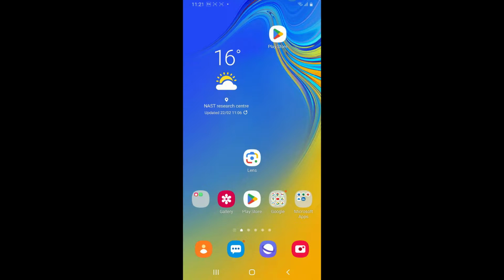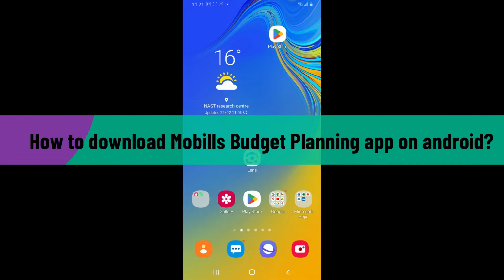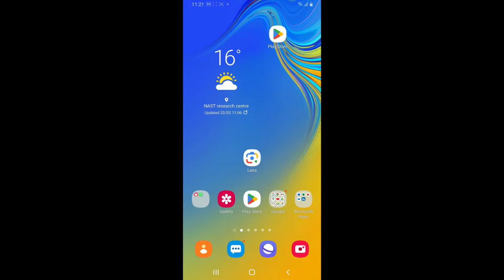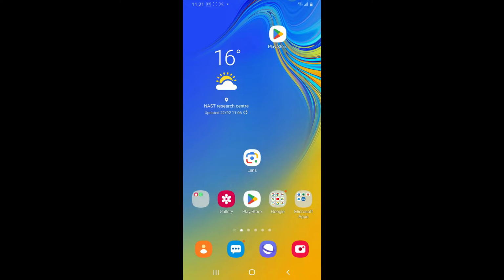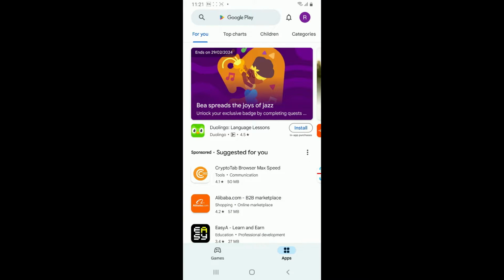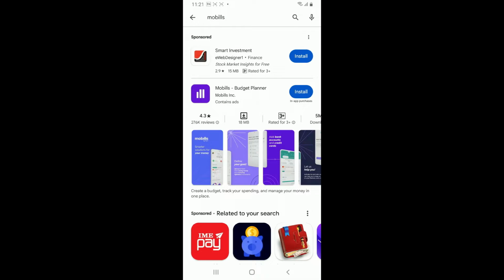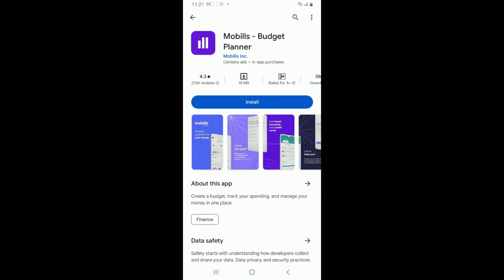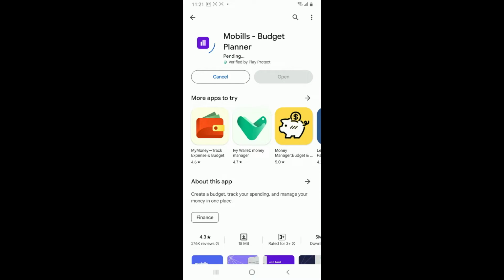How To Download Mobills Budget Planning App On Your Android Mobile 2024?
Learn how to easily download Mobills, the ultimate budget planning app, on your Android device! Mobills offers a user-friendly interface and powerful features to help you take control of your finances effortlessly. Whether you're tracking expenses, setting savings goals, or managing bills, Mobills has got you covered. Simply follow the instructions in this video to get started on your journey towards financial freedom. Download Mobills now and start managing your money smarter!